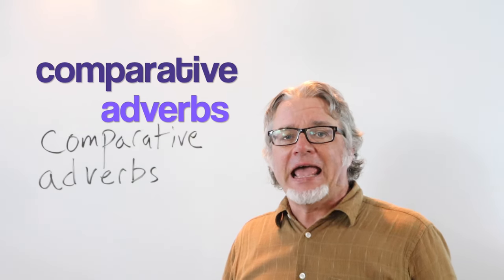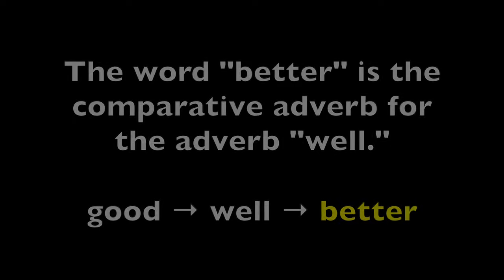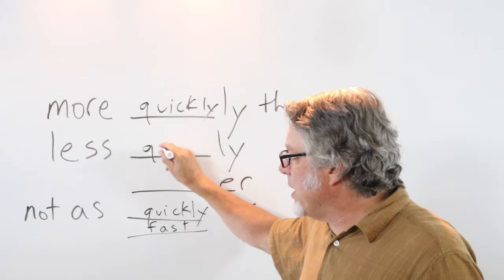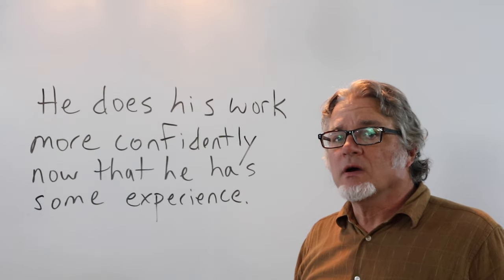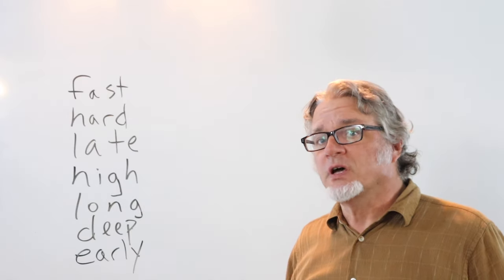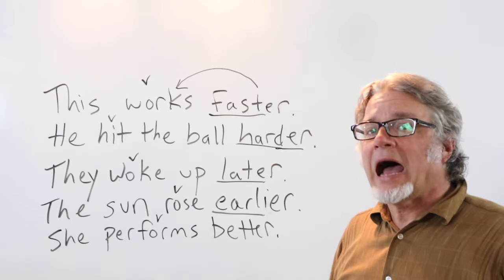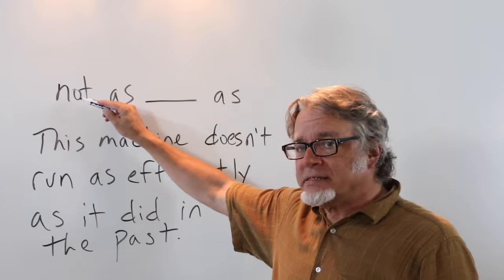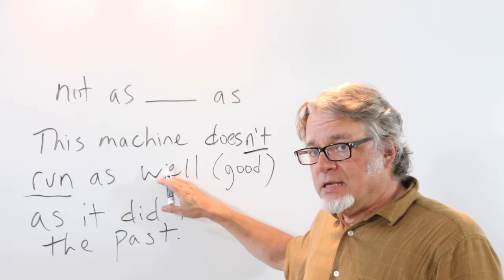Comparative Adverbs in English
This video is about comparative adverbs. Use comparative adverbs when comparing two actions or one action that occurs during two different periods of time.

The first file that I uploaded had a problem, so I needed to upload a newer version.

I invite you to visit my new website for free English language instruction